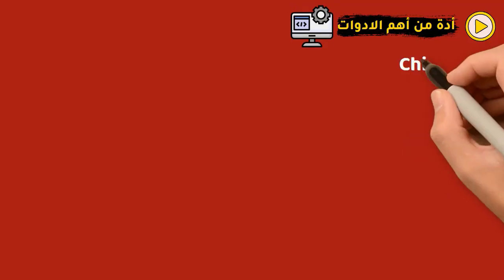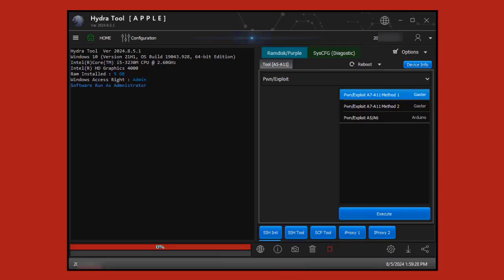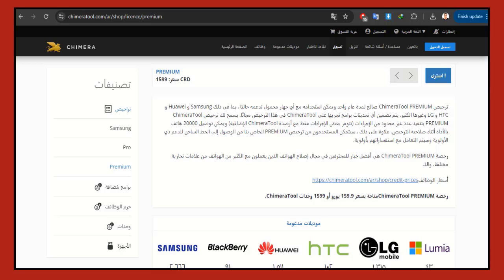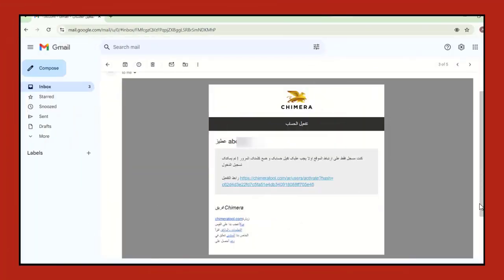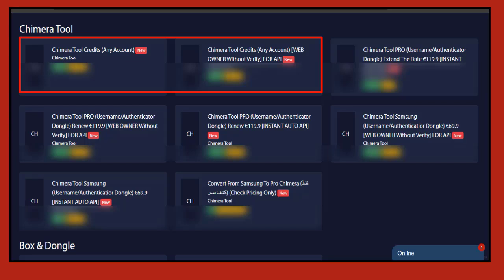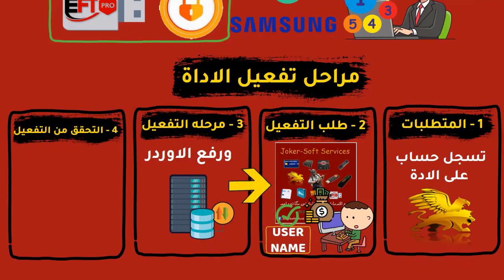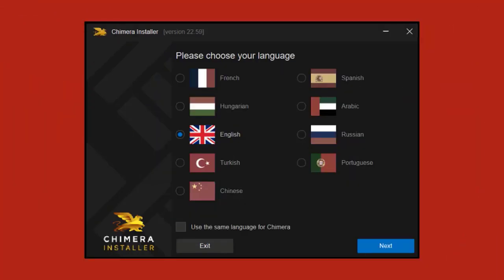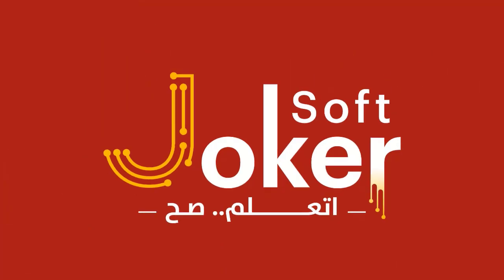Information about Chimera Tool and a complete step by step guide for activation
Information and details about the Chimera Tool, along with a complete step-by-step guide to activating the tool from scratch and uploading the activation to the server, using easy and simple steps—whether for Chimera PRO or Chimera Samsung editions.
Online Arabic Course Curriculum & Details for Mastering Mobile Software – From Beginner to Expert with No Prior Experience
💳 You can enroll in the course through Udemy or directly with us and pay via Vodafone Cash.
For Activation Services, iCloud Unlock, and Box Credit Top-ups:
استفسار ؟ بخصوص تفعيل chimera tool
برنامج Chimera مع التفعيل
Chimera Tool Crack 2024
Chimera Tool سعر
activate chimera tool